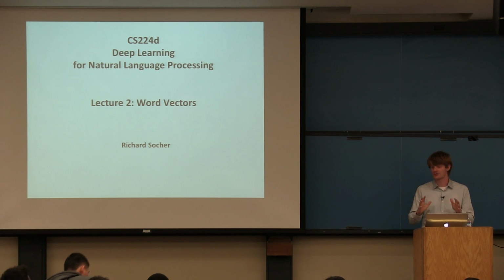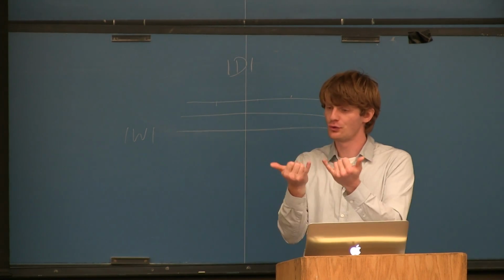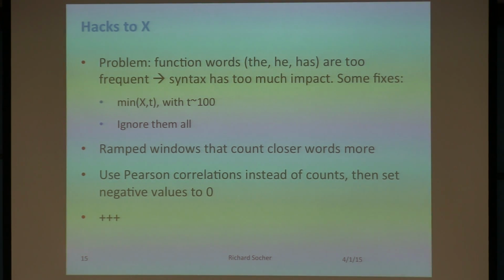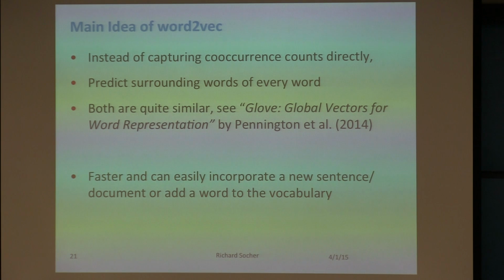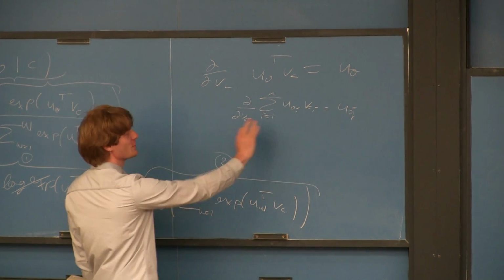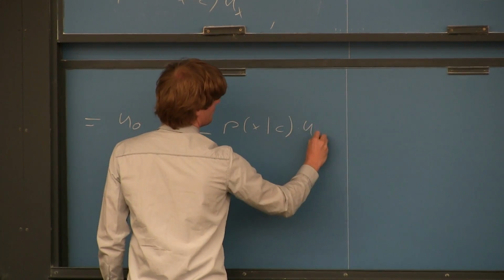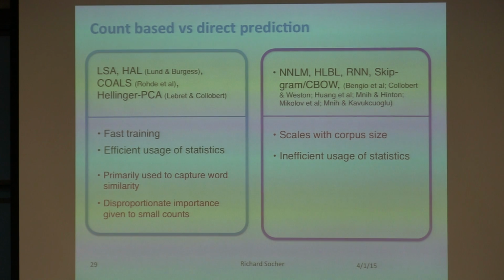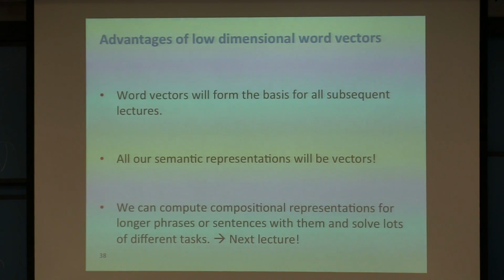CS 224D Lecture 2 - Lectures from 2015